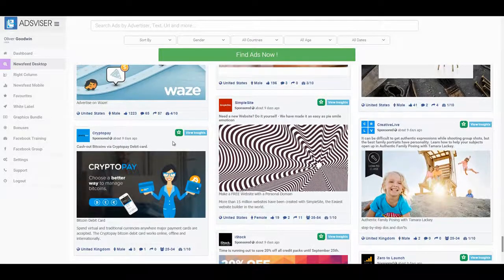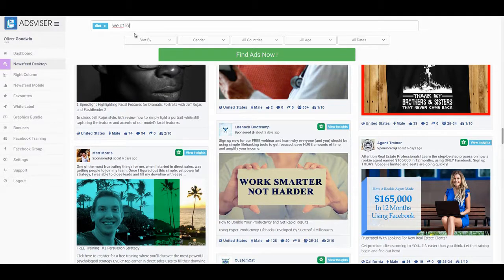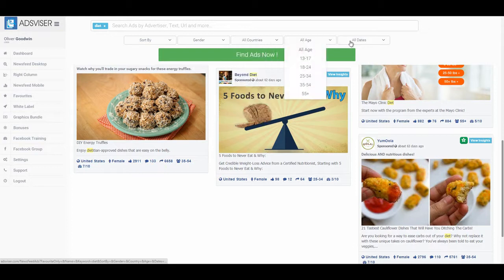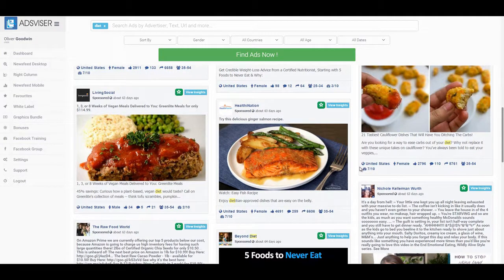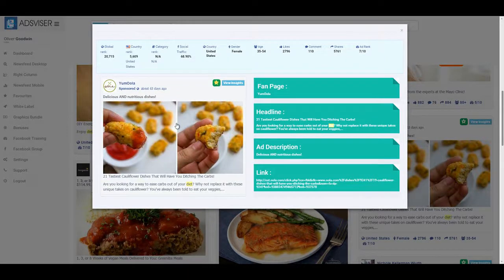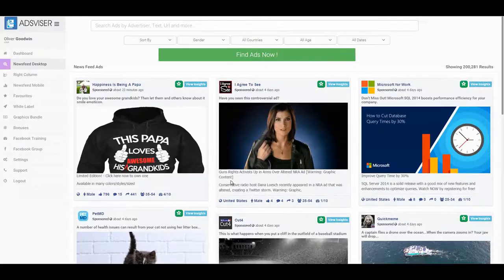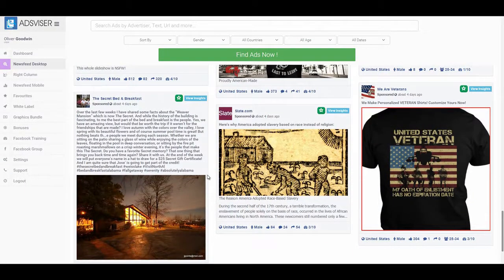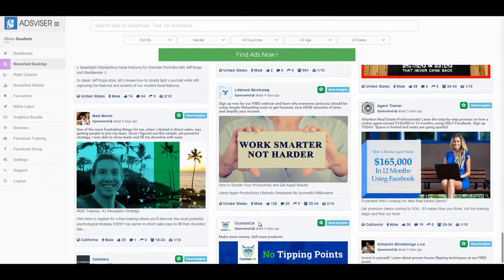Adsviser Powerful Ads Spy & Market Research